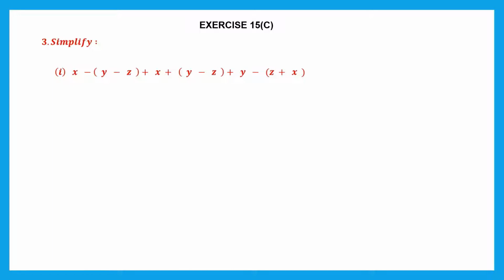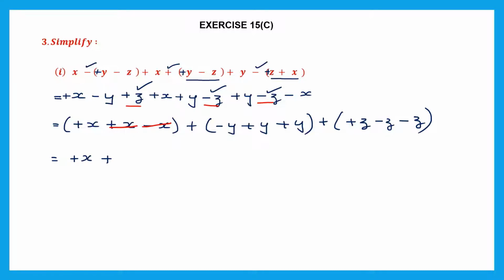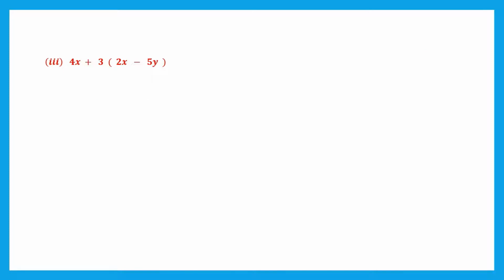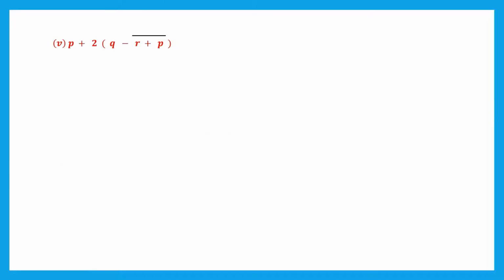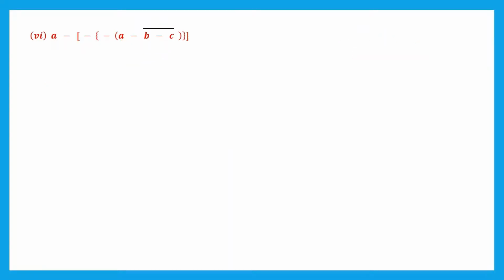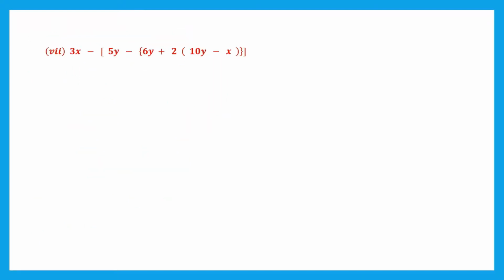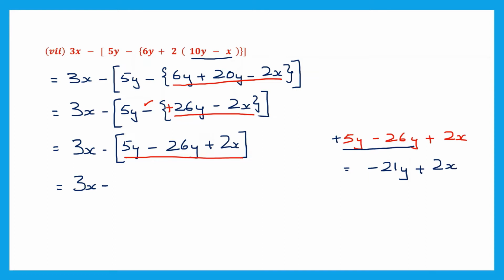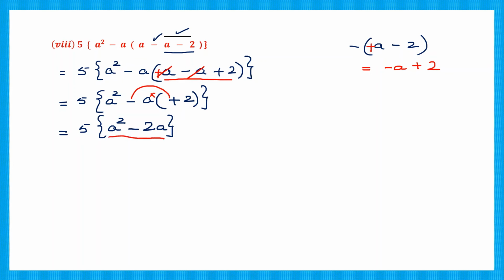FRAMING ALGEBRAIC EXPRESSIONS EXERCISE 15(C) QUESTION 3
Hi students. We are doing FRAMING ALGEBRAIC EXPRESSIONS. EXERCISE 15(C) QUESTION 3

OPENING OR REMOVING BRACKETS.